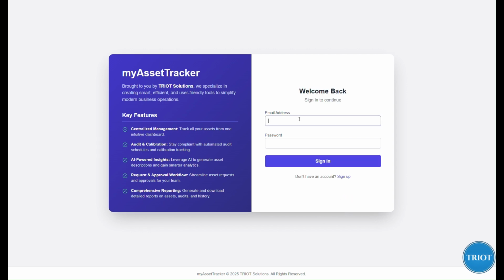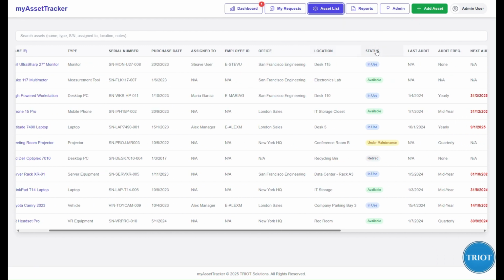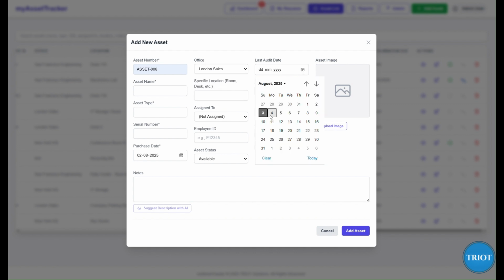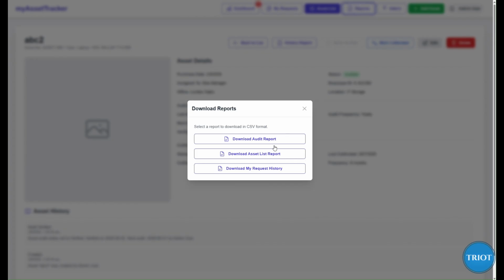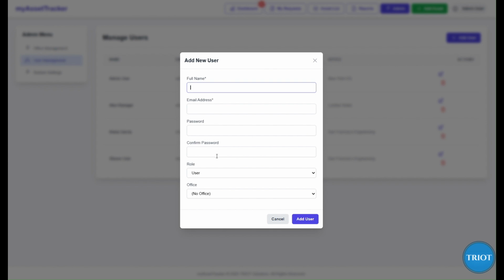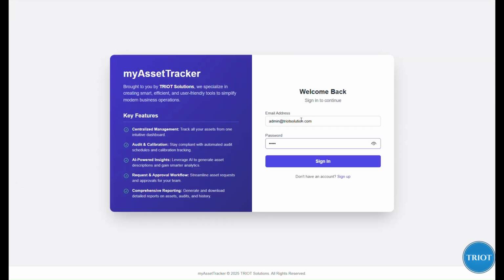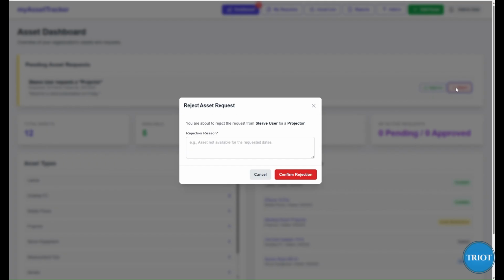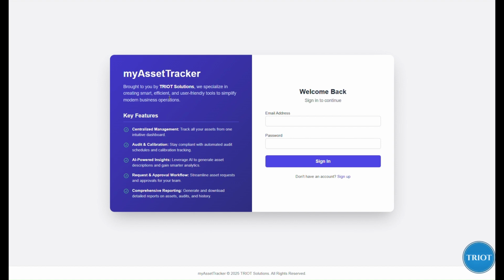myAssetTracker by TRIOT Solutions | Full Demo Track, Audit & Manage Company Assets Effortlessly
Tired of wasting time and money on lost or unmanaged company equipment?
It's time to ditch the chaotic spreadsheets and embrace a smarter solution. Introducing myAssetTracker by TRIOT Solutions, the all-in-one asset management platform designed to give you complete control and visibility over your company's most valuable resources.
In this detailed demonstration, we walk you through the powerful features of myAssetTracker, showing how it simplifies everything from daily operations to complex compliance requirements for every user role—Admin, Manager, and User.

✅ What you'll see in this video:
Admin Dashboard: Get a 360-degree view of all assets, pending requests, and real-time status updates.

Comprehensive Asset List: Effortlessly track location, assigned users, purchase dates, and more.

Audit & Calibration Tracking: Simplify compliance, schedule future audits, and maintain a full history with a single click.

Adding New Assets: A seamless and intuitive process to integrate new equipment into your inventory.

User & Manager Workflows: See how easy it is for team members to request assets and for managers to approve them.

Admin Controls: Learn how to manage users, roles, and office locations for a fully customized setup.

Asset Lifecycle Management: Watch the full check-out, return, and history logging process in action.

Powerful Reporting: Generate and export detailed reports for analysis and record-keeping.

▶ Why Choose myAssetTracker from TRIOT Solutions?
myAssetTracker is more than just software; it's a strategic tool that helps you:

Reduce Costs: Minimize asset loss and avoid unnecessary purchases.

Increase Accountability: Know exactly who has what, where it is, and when it's due back.

Ensure Compliance: Stay on top of audits and calibration schedules effortlessly.

Boost Productivity: Streamline requests and approvals, empowering your team to get what they need, faster.

Ready to transform your business operations?